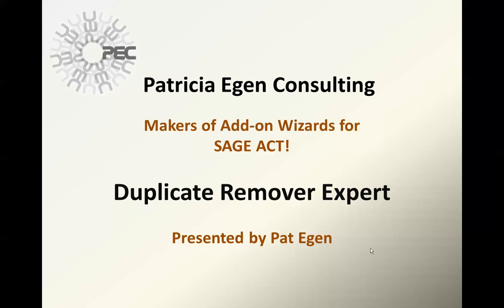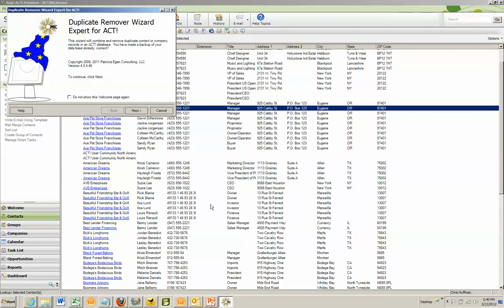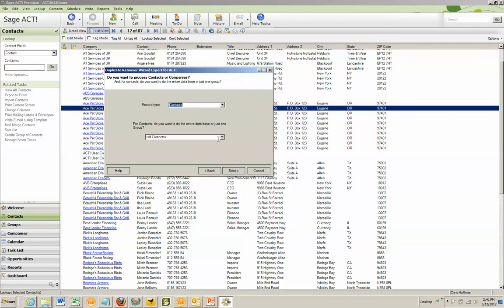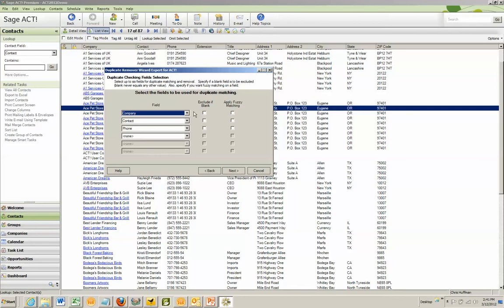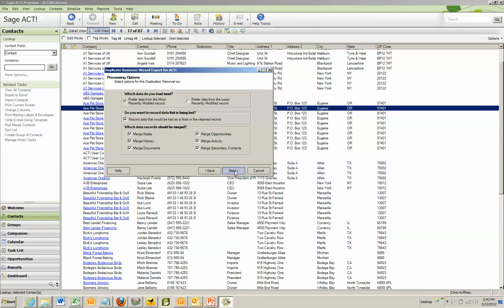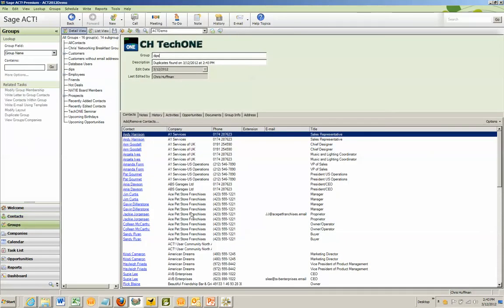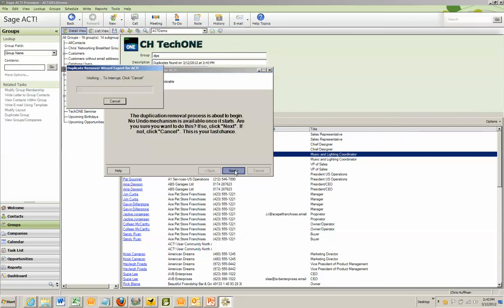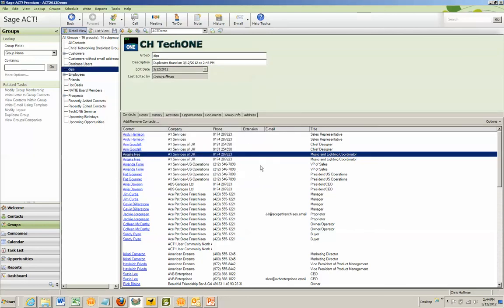Duplicate Remover for ACT - Egen Consulting ACT! Add-On Wizards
Duplicate contact remover for ACT by Patricia Egen Consulting.